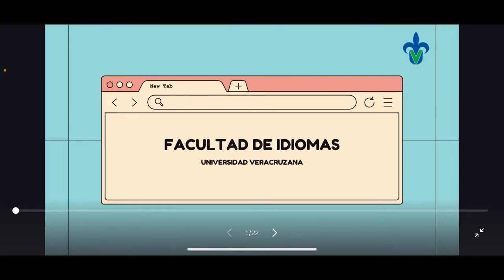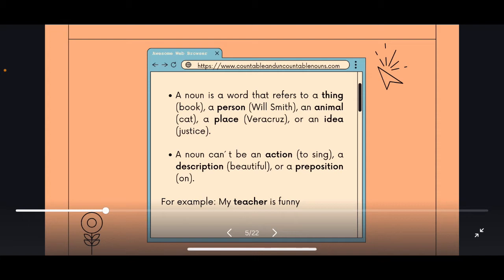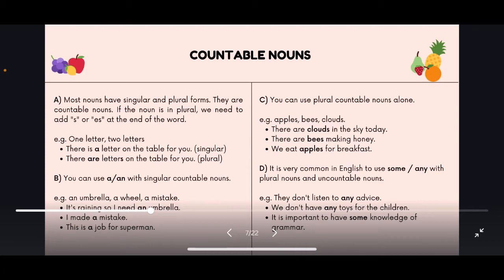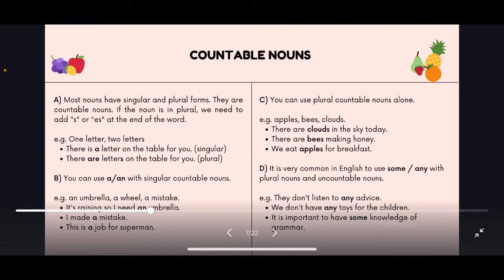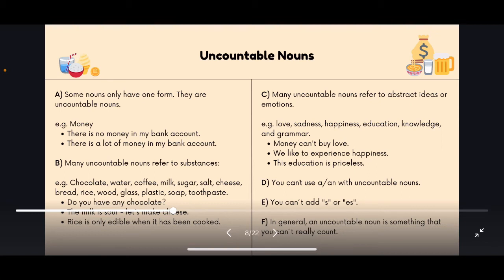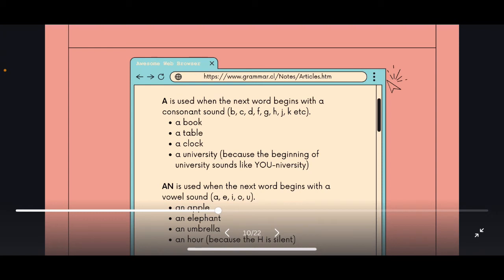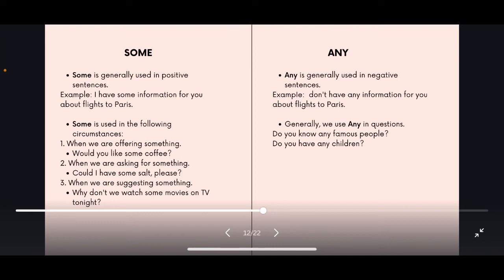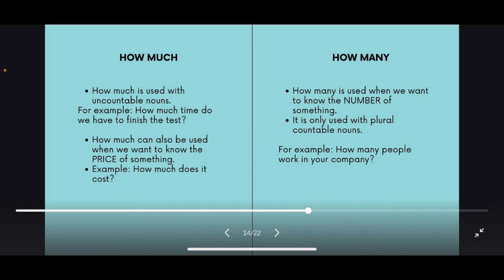Class Countable and Uncountable Nouns